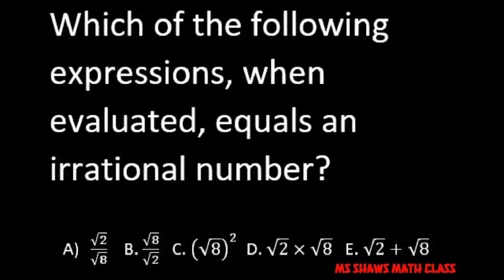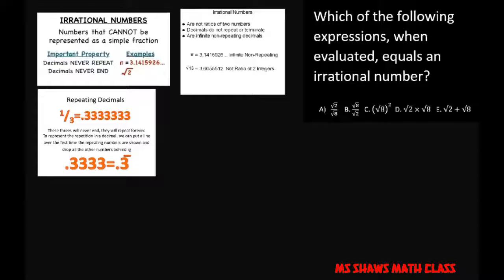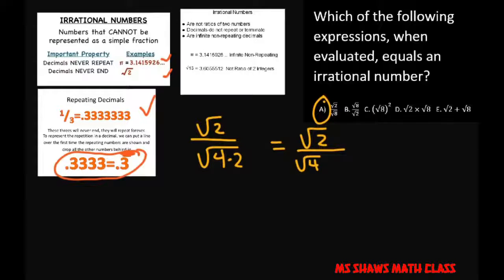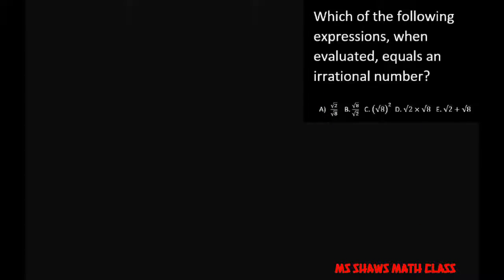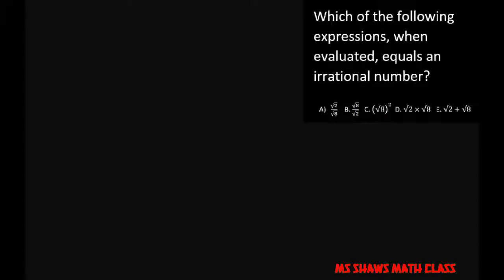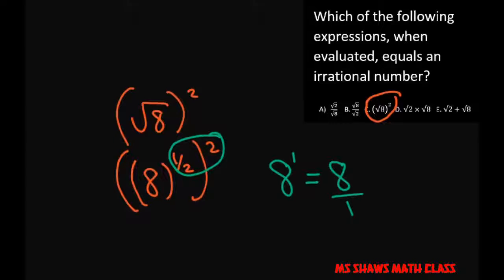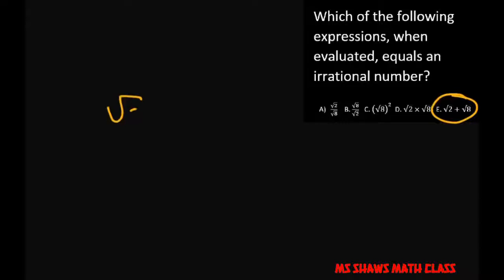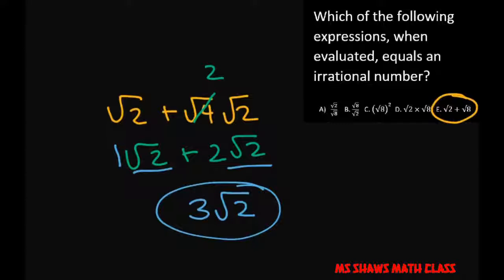2019-20 ACT Practice Booklet Mathematics #38